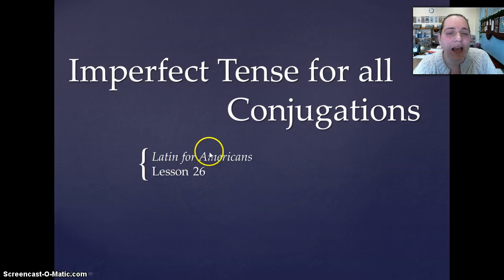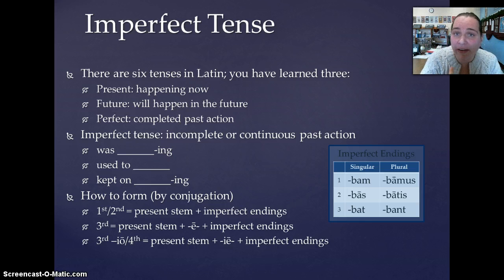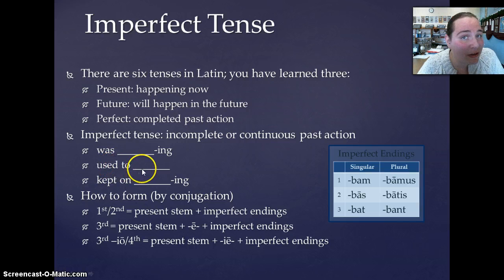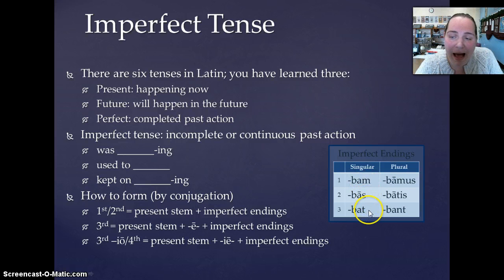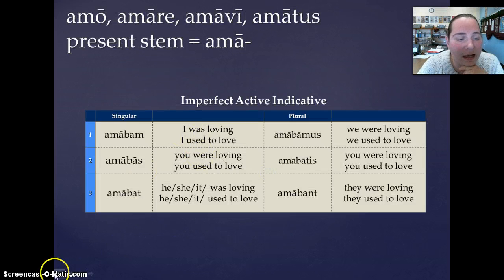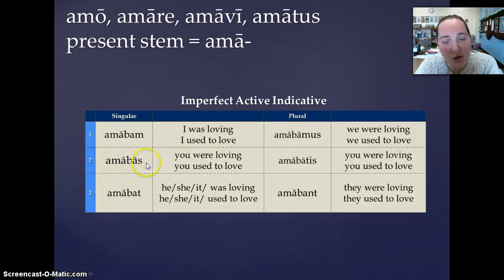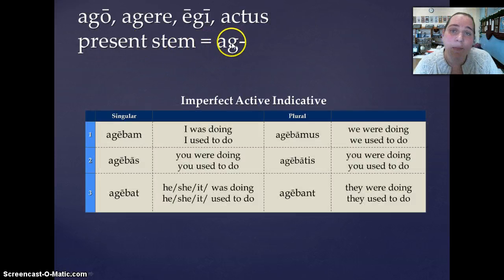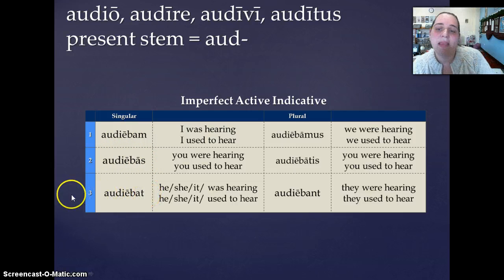Imperfect Tense for All Conjugations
This video syncs with lesson 26 in Latin for Americans.